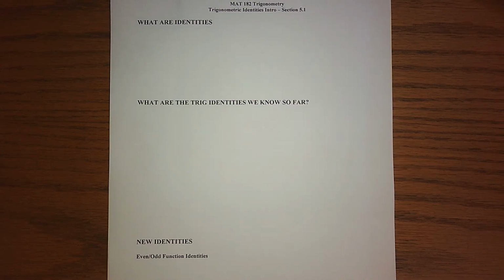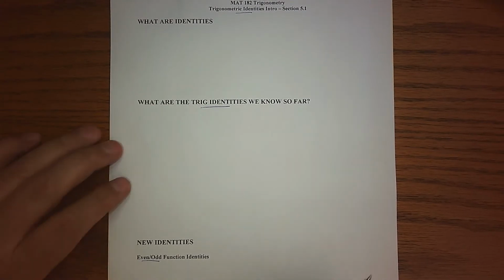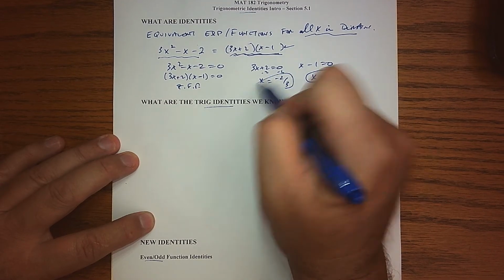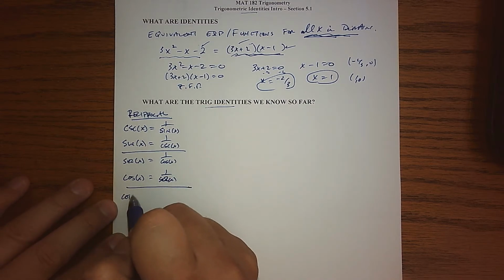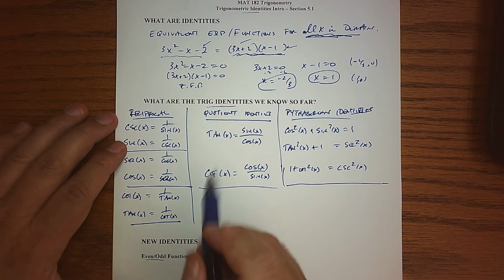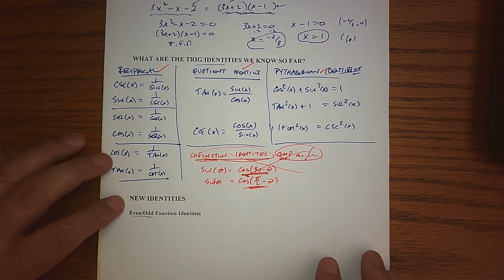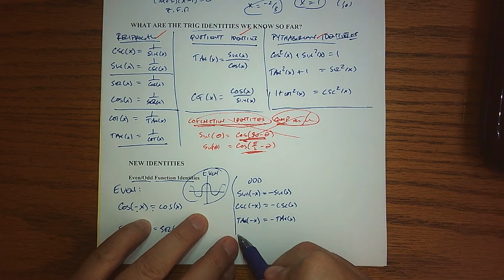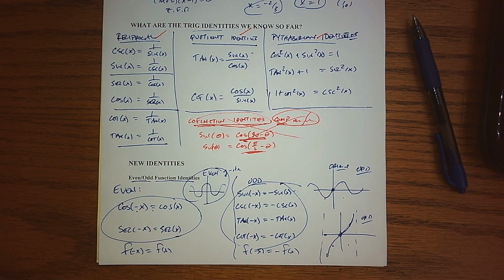MAT 182 Section51 Identity Intro